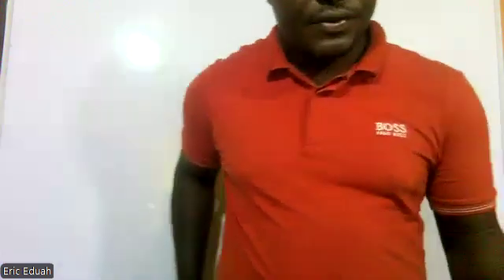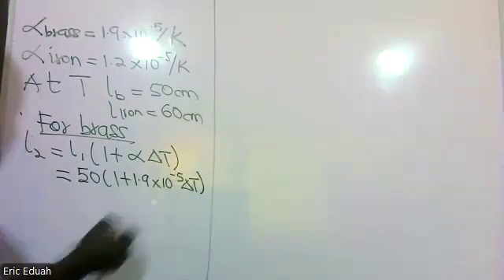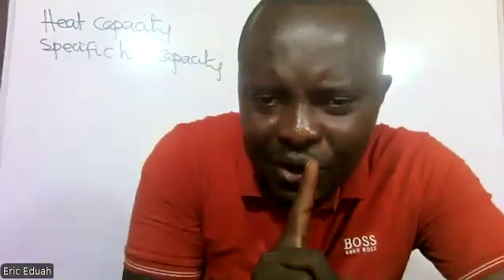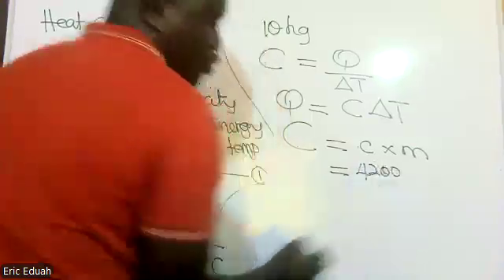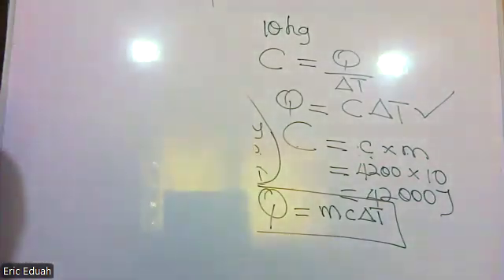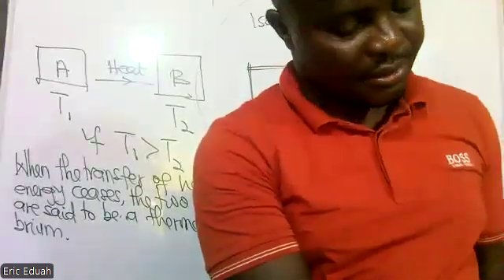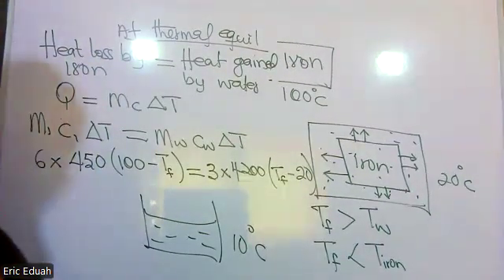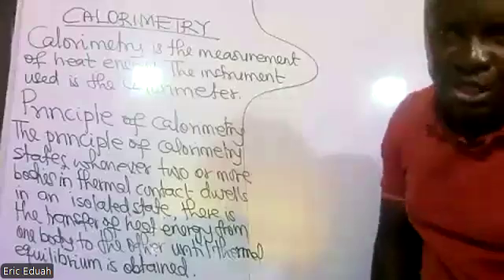SENSIBLE HEAT AND CALCULATIONS.